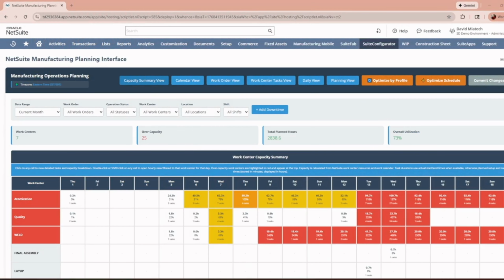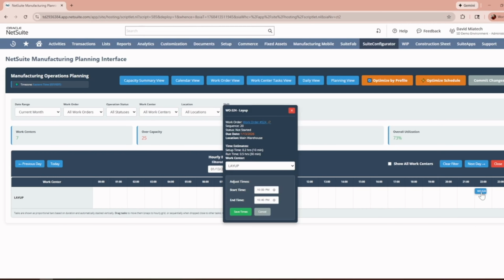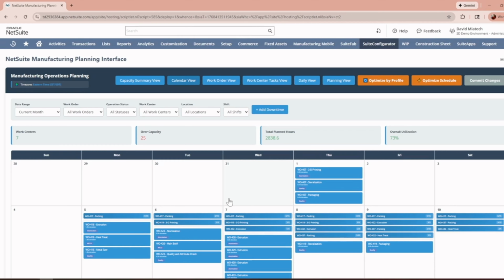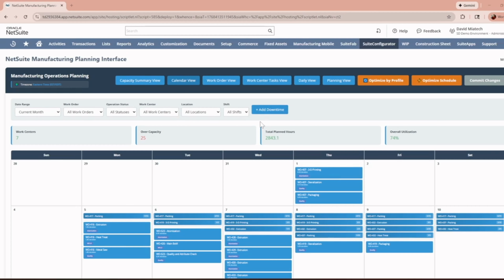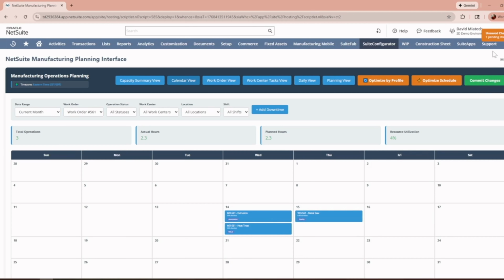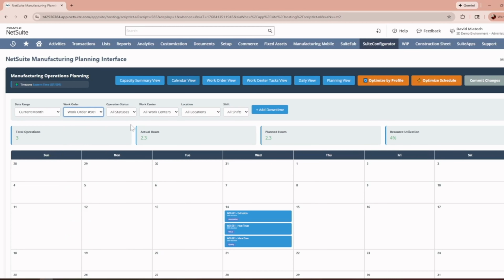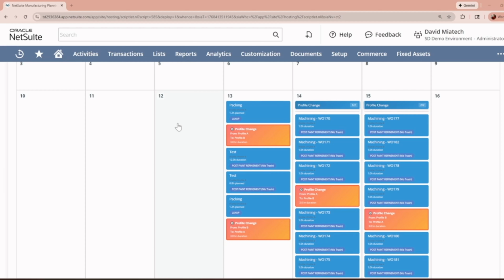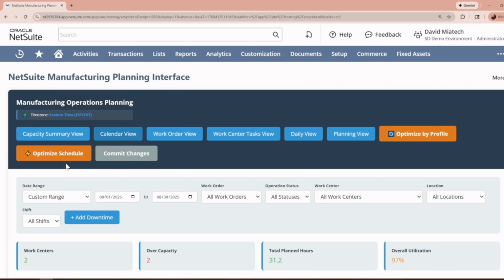Finite Capacity Planner - SuiteDynamics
We guide each client from experience—because we’re not just NetSuite consultants. We’re also NetSuite users. And that background has taught us how to mold ERP software into practical solutions for a wide range of businesses. Simply put, we use what has worked for us to craft a system that works for you.

Follow Us Today To Stay Updated on NetSuite educational content and industry updates!

Ready to work with a NetSuite Consultant that holds your business as priority #1?